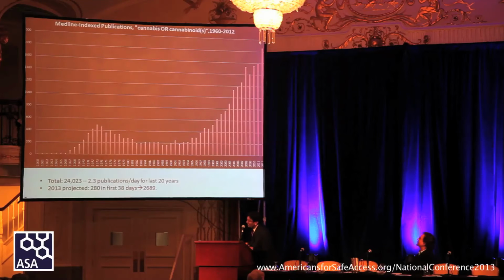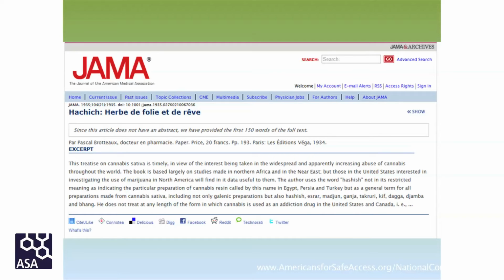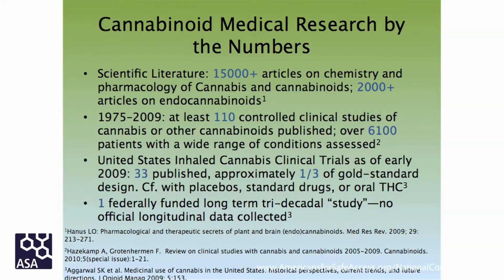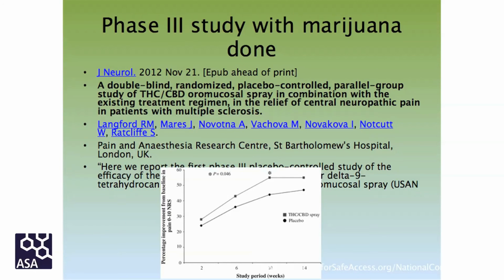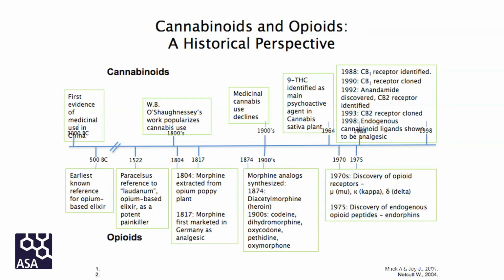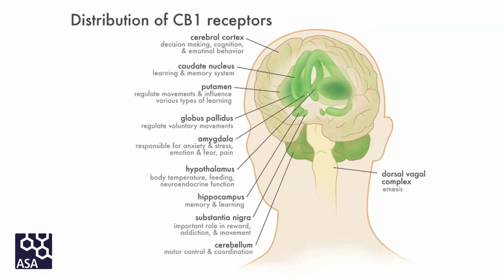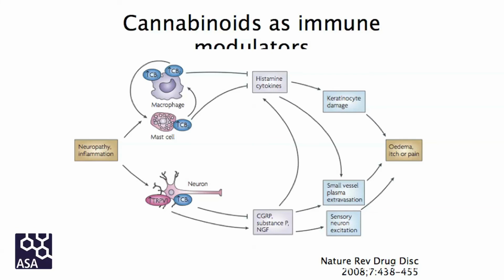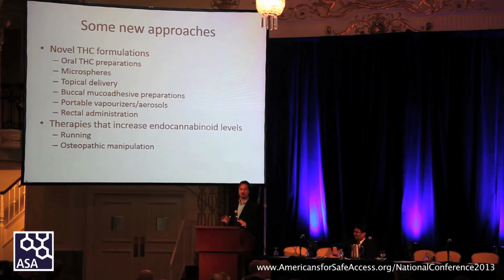Unity 2013 Panel: A History of Medical Cannabis Research and the Endocannabinoid System